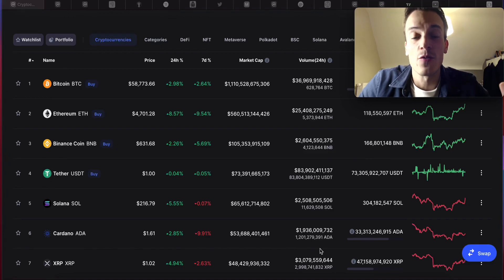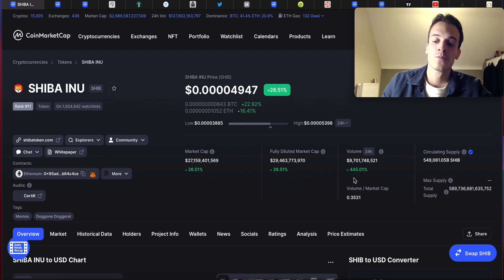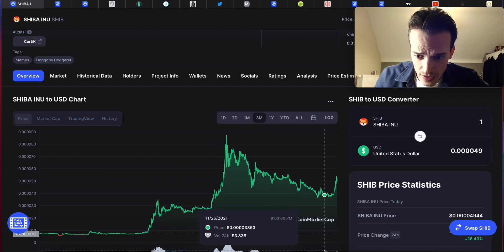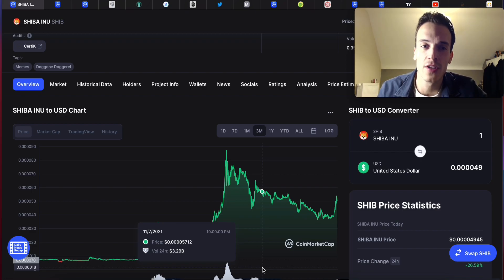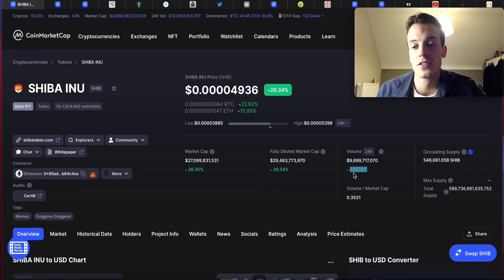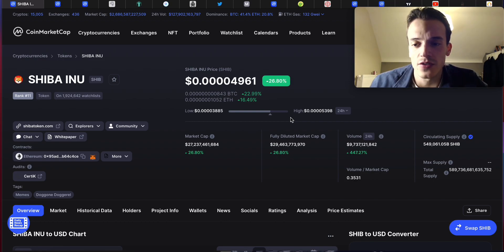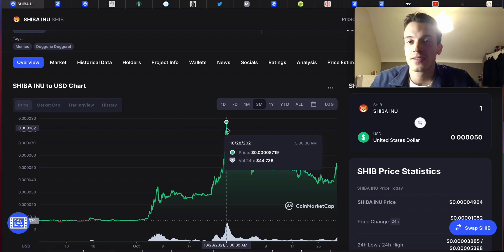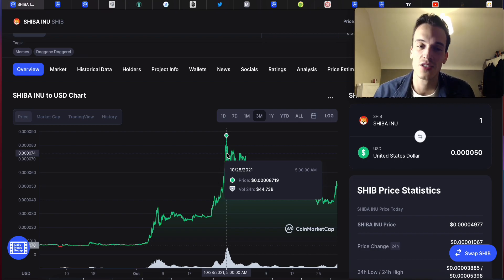SHIBA INU COIN WILL MAKE YOU RICH IF YOU DO THIS NOW!!! Shiba Inu Price Prediction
In this video we will talk about shiba inu price prediction,SHIB news,shiba inu analysis,SHIB review, SHIBA INU predictions, SHIB news, With Shiba Inu PRICE PREDICTION as well as SHIBA INU PRICE PREDICTION 2021 AND FINISH WITH SHIB PRICE PREDICTION 2021